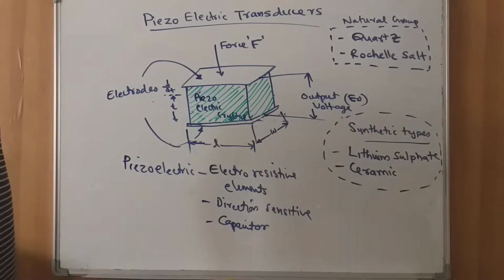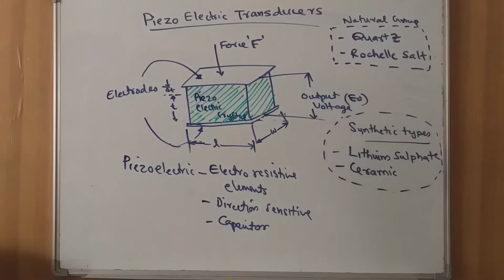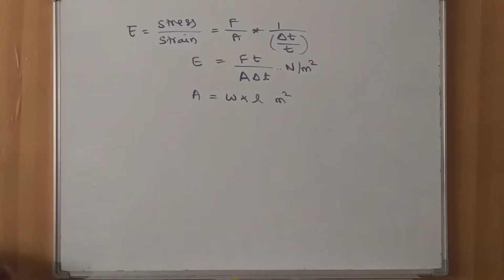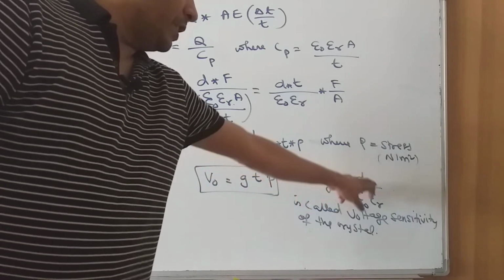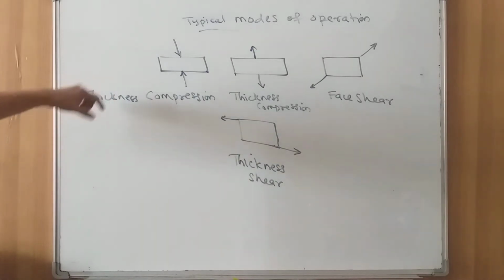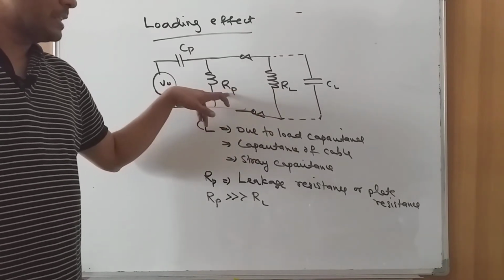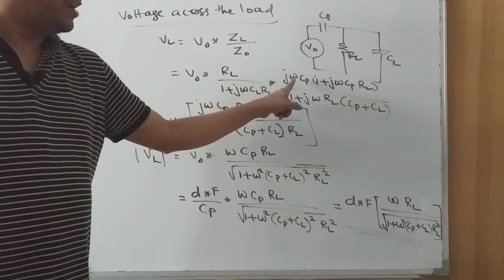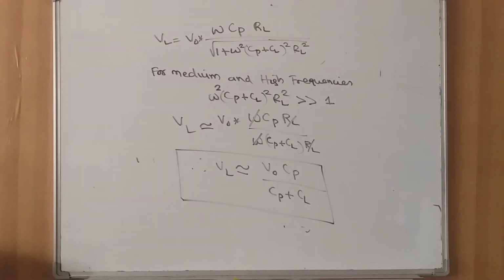AMIE SEC B ECE part 5 -Transducers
AMIE Sec B Electronics Piezo electric transducers